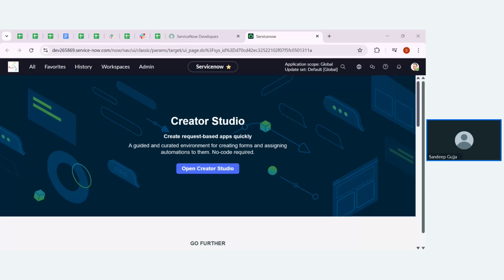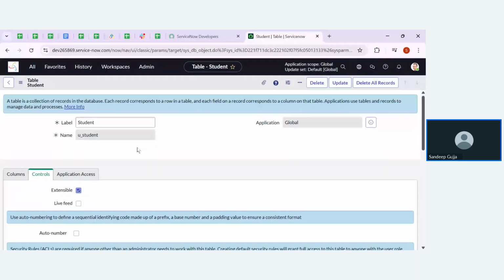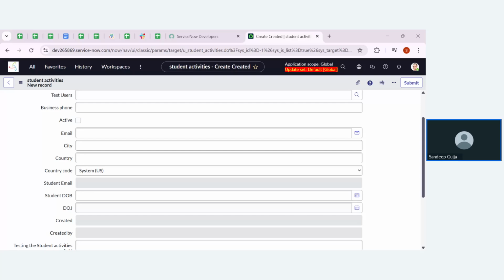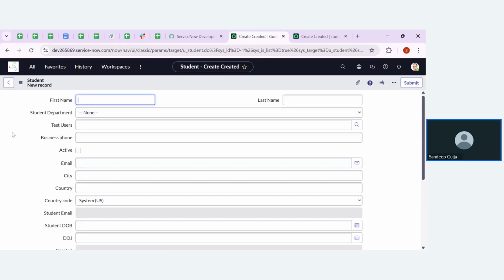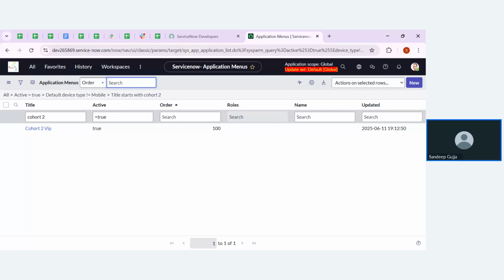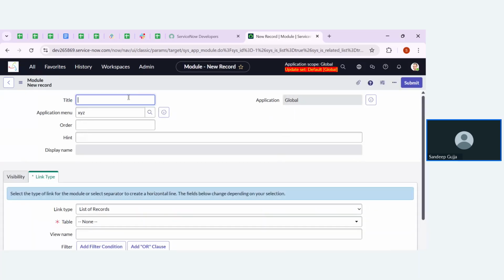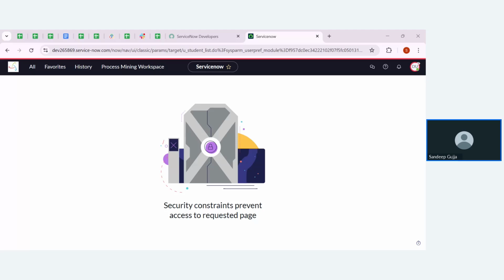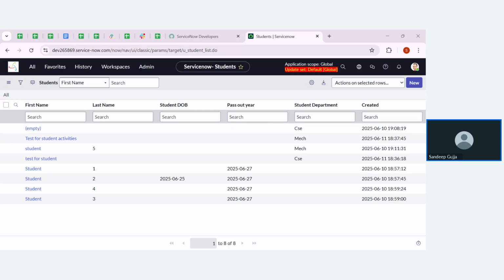Live session 6